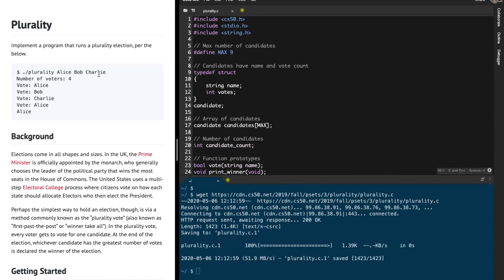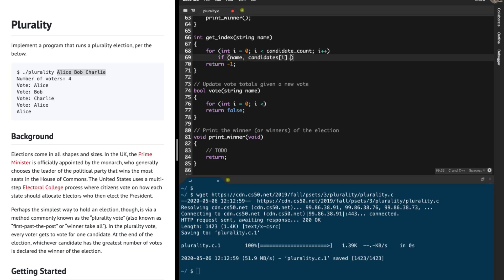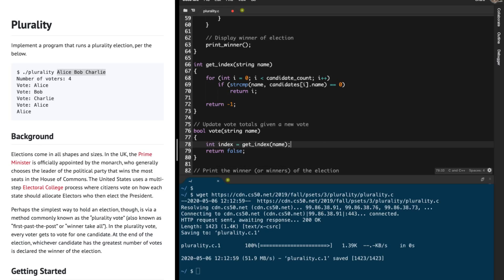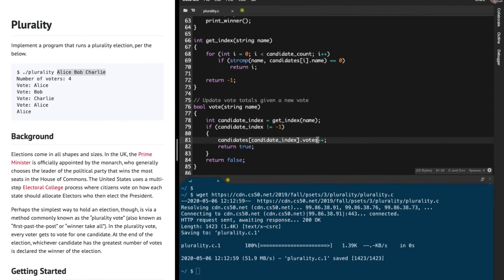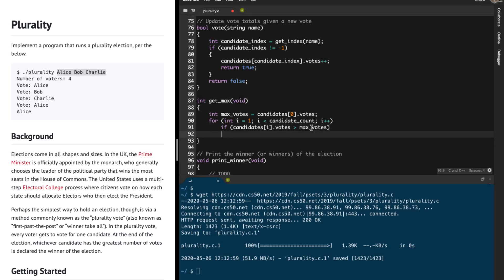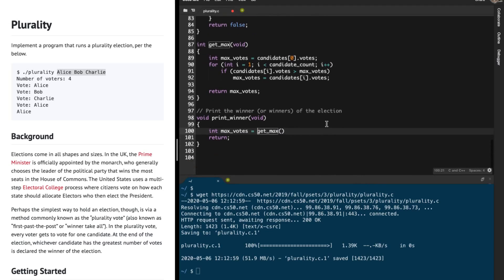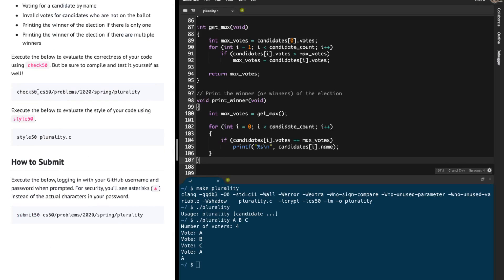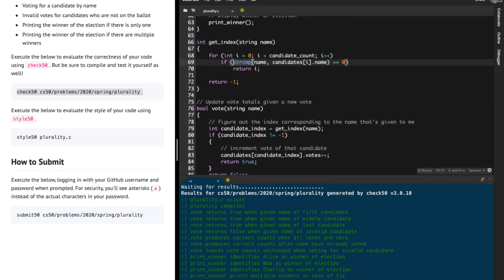CS50 Plurality Problem Set 3 (pset3) Walkthrough (Step by Step Solution)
CS50 Plurality Problem Set 3 (pset3) Walkthrough and Solution (Step by Step Solution for Beginners) - This Problem Set proves to be very challenging, especially for those who have not programmed before. This is a step by step walkthrough that helps students understand the logic behind this Problem Set.